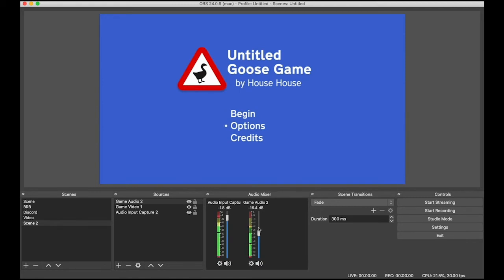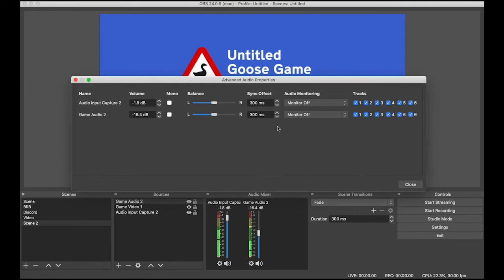The Game Capture Card That Actually Works With Mac (and its not Elgato)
Today I am reviewing the Cloner Alliance Game Capture Card. This thing is a God send.

Sorry about my audio, my laptop was overheating.

Cloner Alliance

(Make sure you have the apple selected)